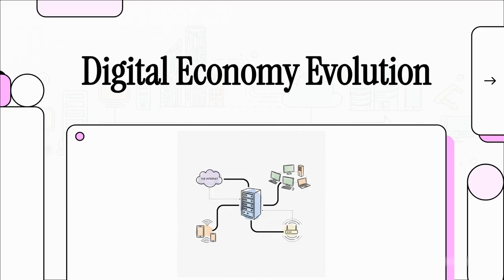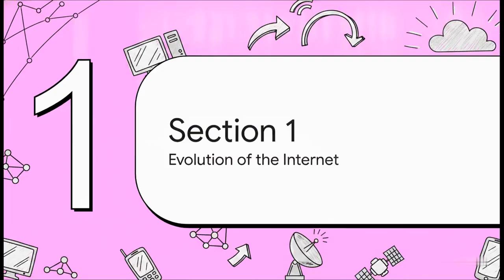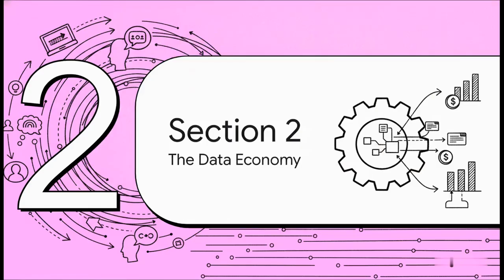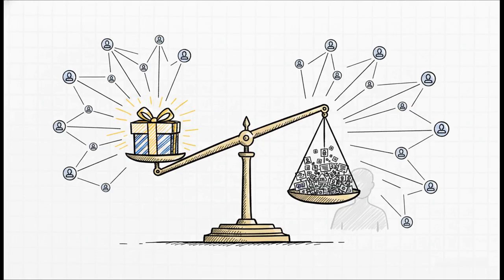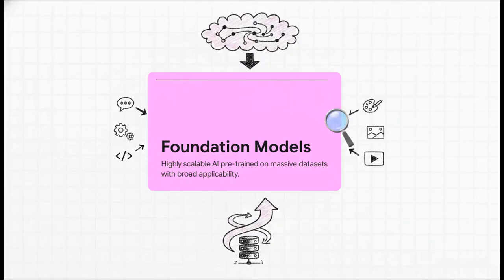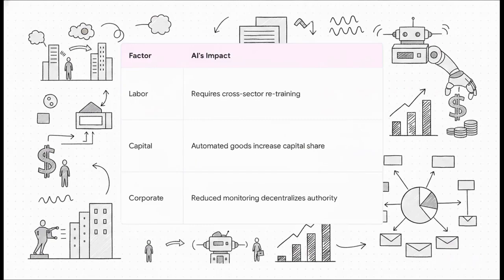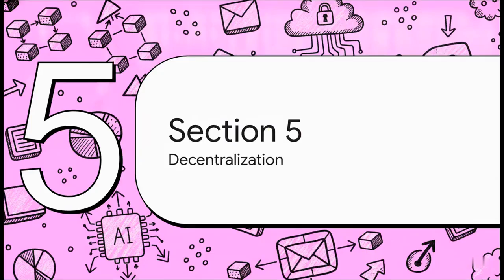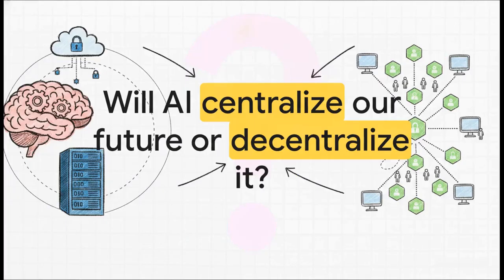The Silent Wealth Transfer No One Is Talking About!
How did data become the world's most valuable asset?

This documentary explores the evolution of the digital economy, from the earliest information systems to today's AI-driven world. Discover how data transformed global business, reshaped industries, and became the foundation of modern technology.

As artificial intelligence, cloud computing, big data, and digital platforms continue to evolve, information has become one of humanity's most powerful economic resources.

In this video, you'll learn how the digital economy emerged, why data is often called the "new oil," and how technologies like AI, machine learning, cloud computing, and automation are redefining the future of work, business, and society.

Whether you're interested in technology, economics, artificial intelligence, innovation, or the future of business, this documentary provides a clear and engaging explanation of one of the biggest transformations in human history.

⏱ CHAPTERS

00:00 Introduction
01:05 The Birth of the Information Age
03:40 The Digital Revolution
06:15 The Rise of the Internet Economy
09:20 Big Data Changes Everything
12:10 Cloud Computing
15:45 Artificial Intelligence
19:30 The Platform Economy
22:40 The Future of Digital Business
26:10 What's Next?

Topics Covered:
• Digital Economy
• Data Economy
• Artificial Intelligence
• Big Data
• Cloud Computing
• Digital Transformation
• Technology
• Innovation
• Machine Learning
• Future of Business
• Automation
• Information Economy

Understand the digital economy and its shift from early websites to AI agents. This breakdown explains the architecture powering our future.

This analysis traces the internet evolution, connecting the rise of the data economy to the integration of foundation models. We examine how current technical frameworks are shifting toward decentralized ledgers and automated systems. If you are tracking the intersection of technology and finance, this overview provides the necessary context on these structural changes.

Beyond the software layer, we look at the economic impact of AI and the inherent governance risks that accompany rapid adoption. You will see how a Bitcoin transaction functions within this new landscape and why decentralization remains a critical factor in digital infrastructure design. By grasping these mechanics, you gain clarity on how value and data move across modern networks.